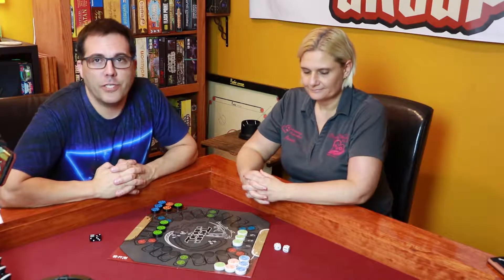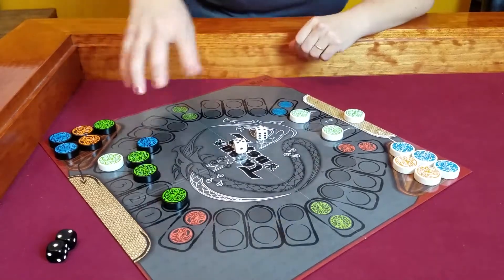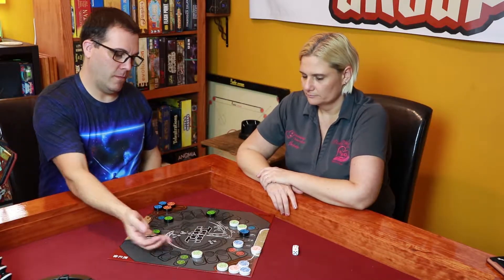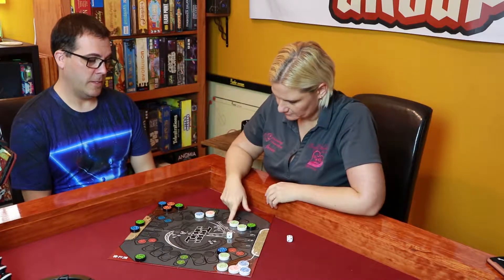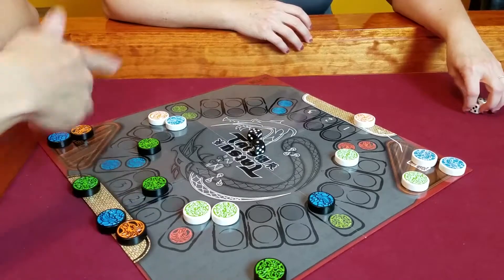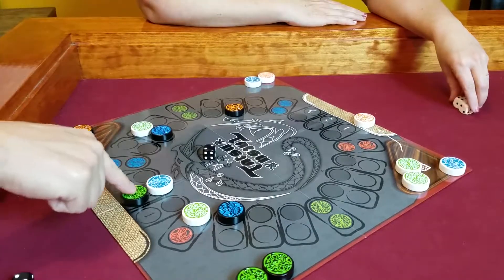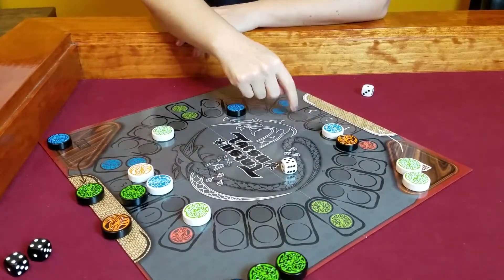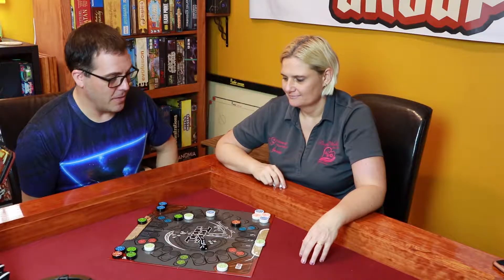Tatsu Board Game Play Through Full Game